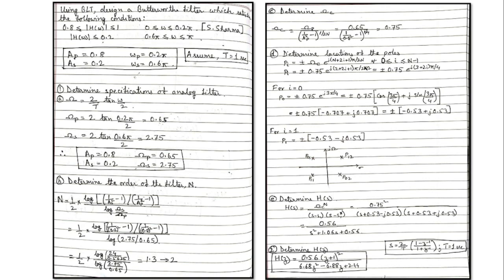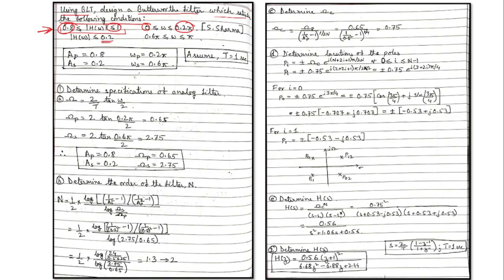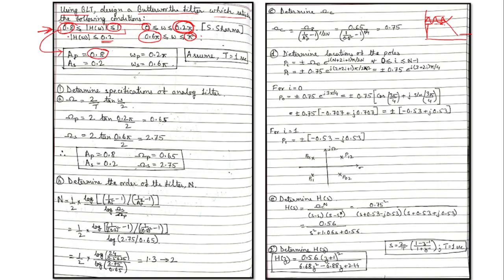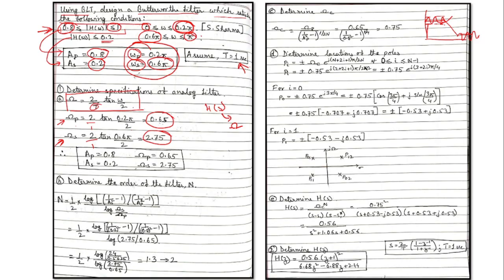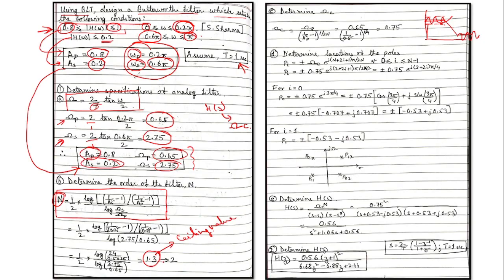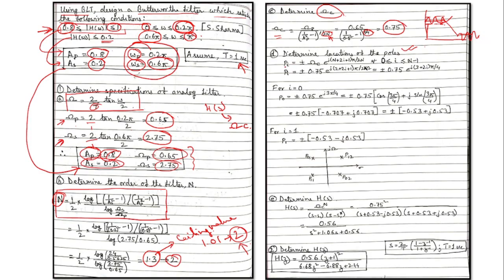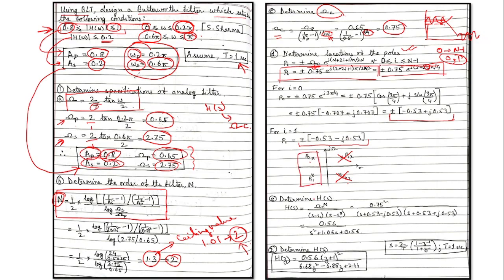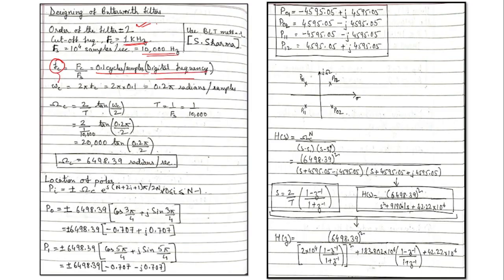Lecture 23 | Bilinear Transformation Method Numerical | Biomedical Signal Processing